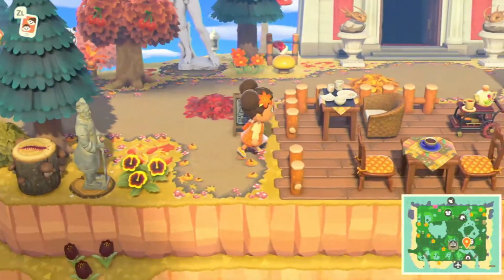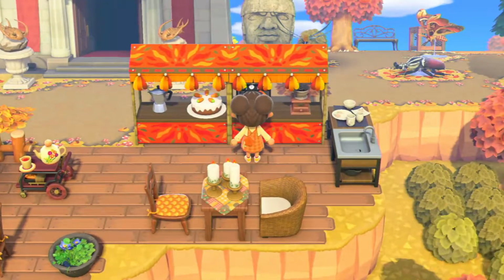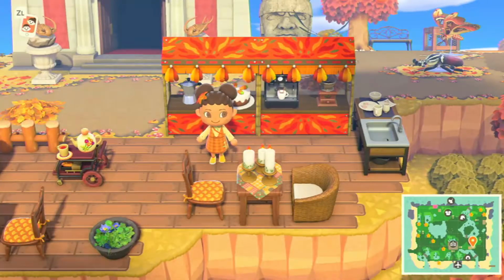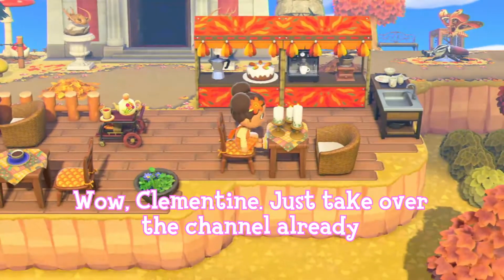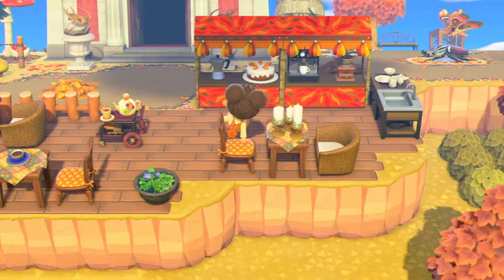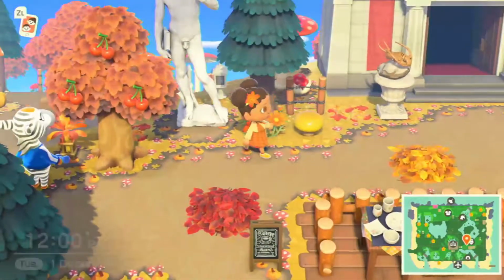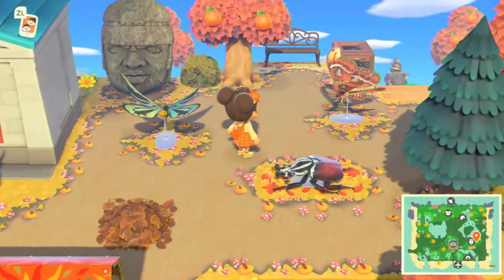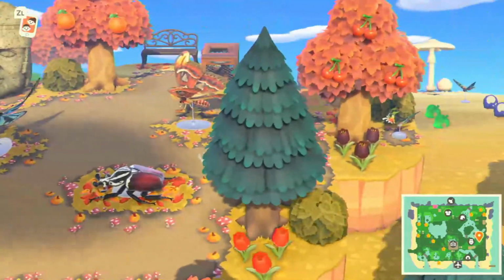Finally decorating the Museum! | Speed Build (Minimal Voiceover) | Animal Crossing: New Horizons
I've been missing work so I decided to make a cafe for my museum with a little Giant Bug Exhibit next to it!

Mushy Pumpkins Path Code: MA-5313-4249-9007